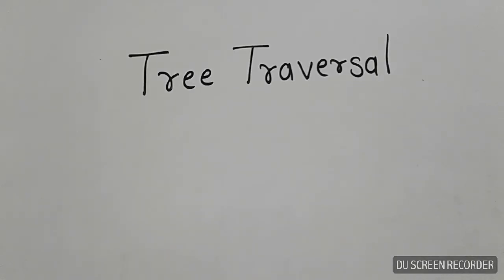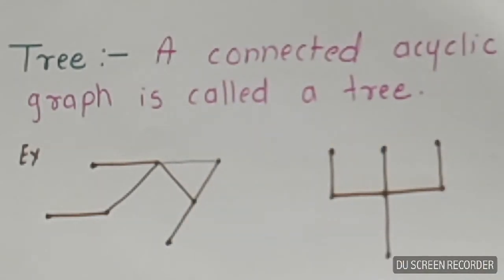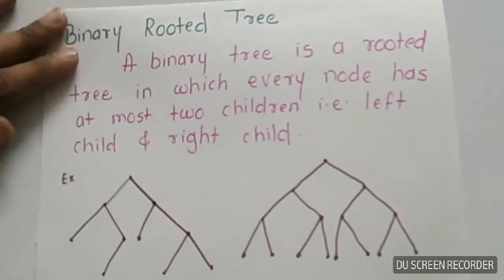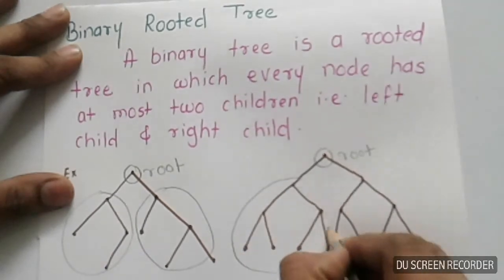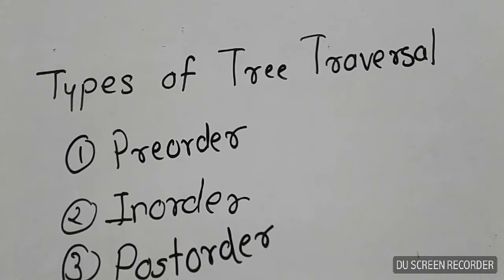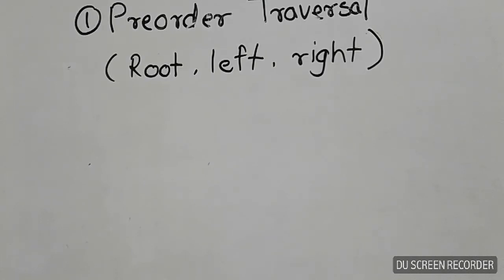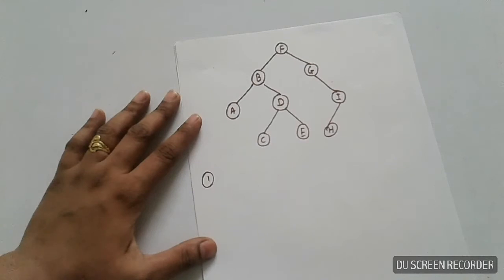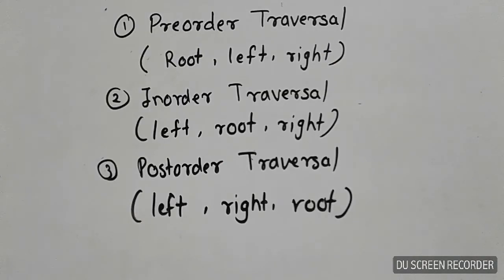Tree traversal - explanation along with examples | sakhisolutions.com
Lecture on Binary Tree Traversal - Inorder, Preorder and Postorder Traversal with examples for students of engineering,  MCA, BCA, MSc, BSc colleges in all universities. Hope this will help students to understand the topic better.